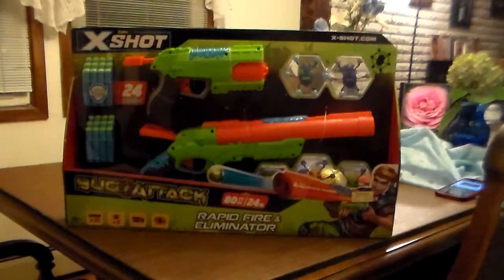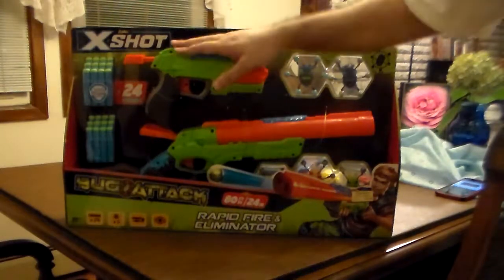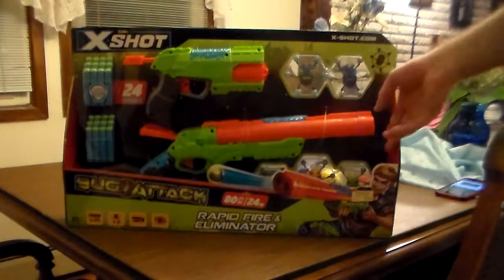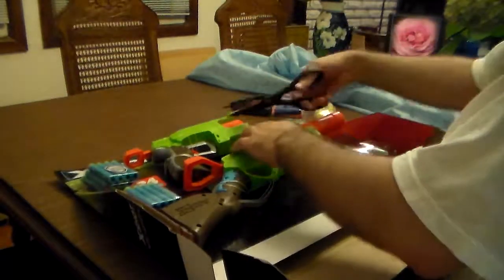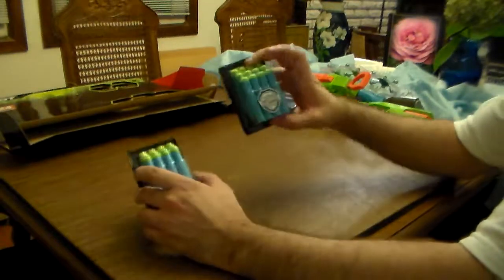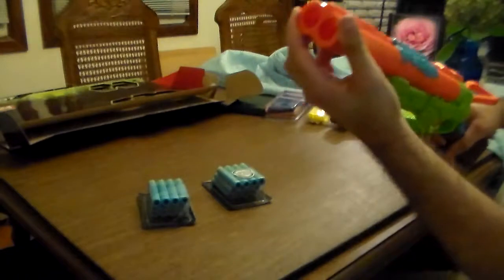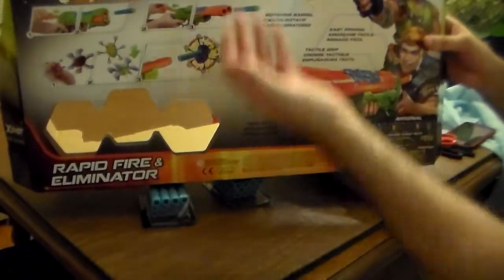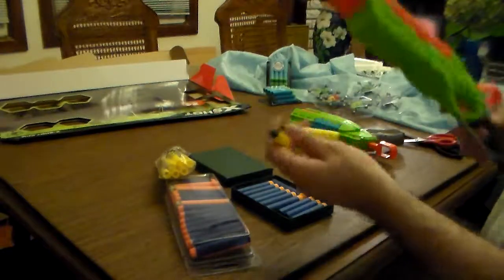Bug Attack Rapid Fire and Eliminator Unboxing and Review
TWO GUNS, AND LESS THAN 20 MINUTES? Woah, I dunno what's wrong with me y'all!
BGMs:
"Infiltrate" by Ian Hicks
"Extreme Road Trip 2: Power Trip" by Big Giant Circles
"Forest Runners" by Laser Destroyer Team
"The Doctor Is In" by Daedalic Entertainment
If you'd like to purchase a Rapid Fire on Amazon